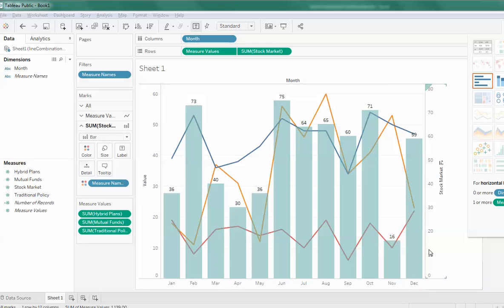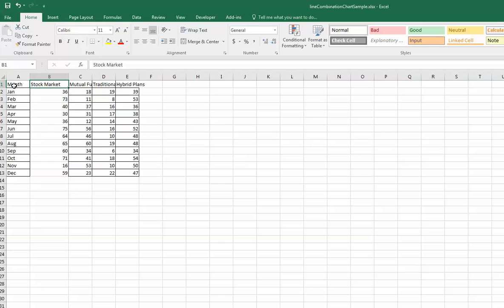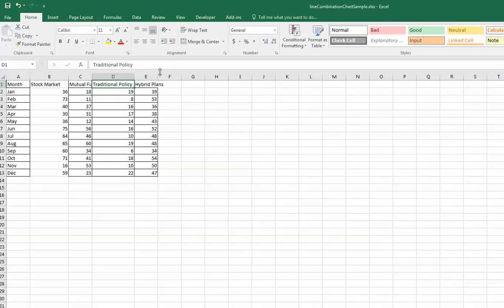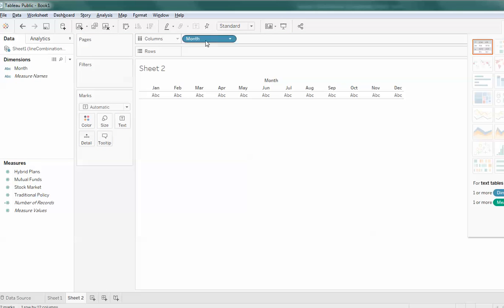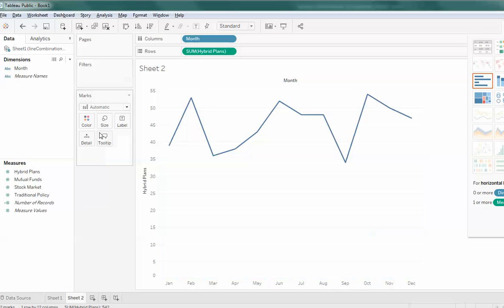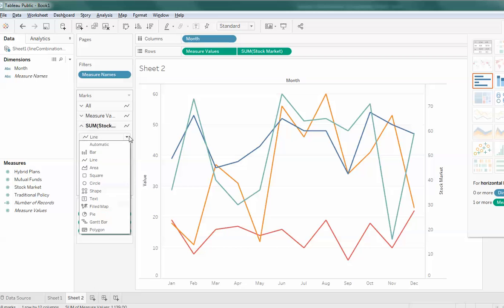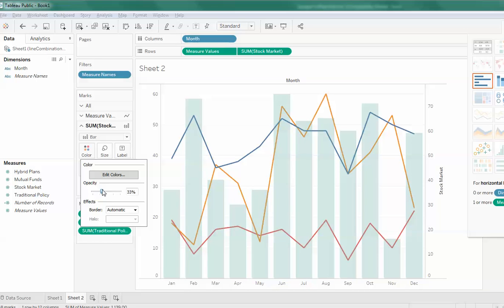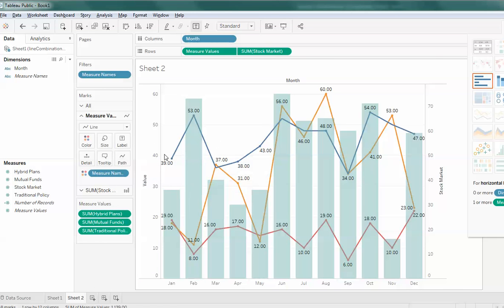#10 Tableau Public Multiple lines Combination chart Dual Axis2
Tableau Public Multiple lines Combination chart Dual Axis2